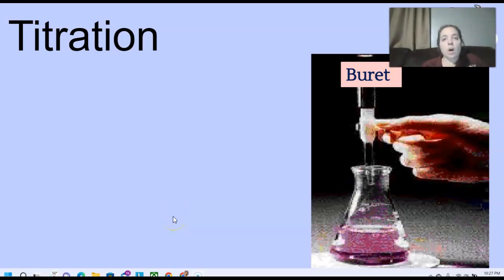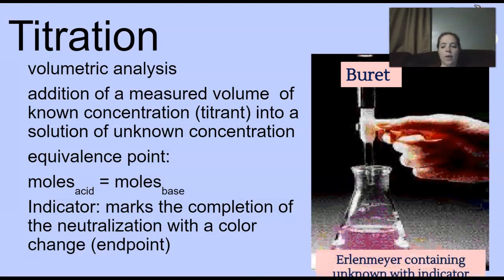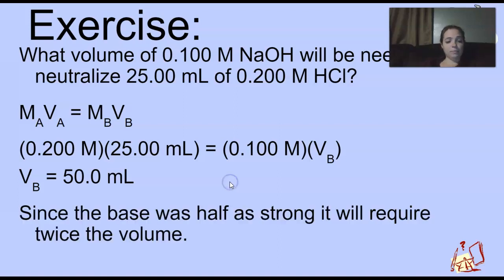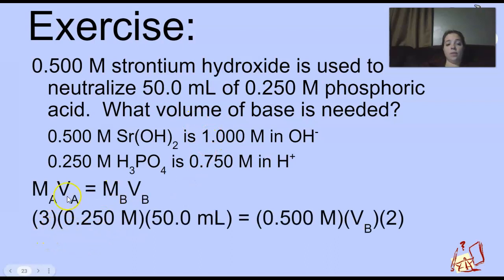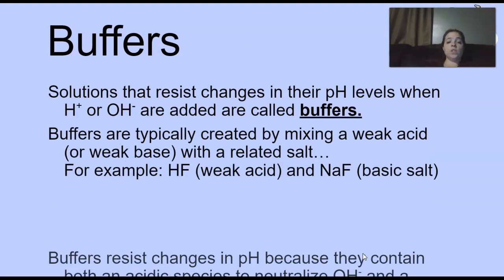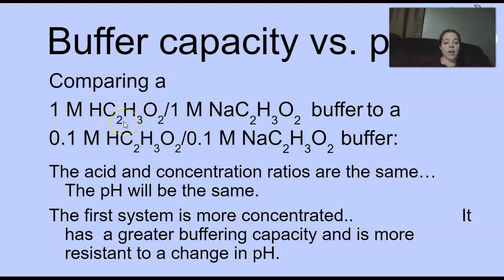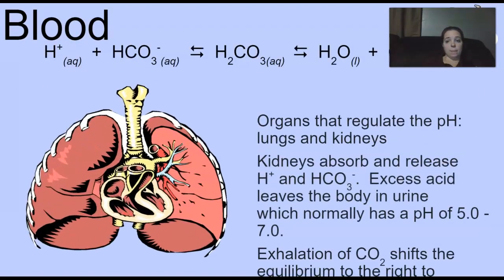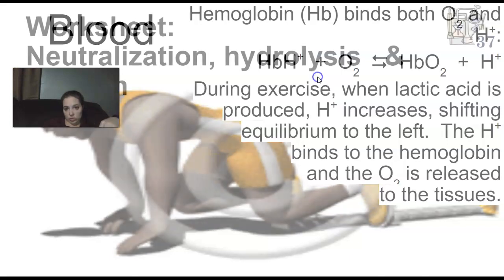Acid Bases III pt 2